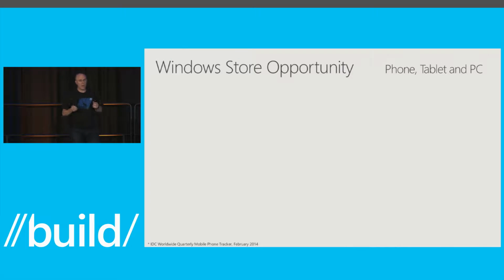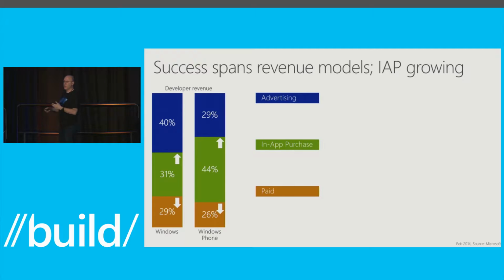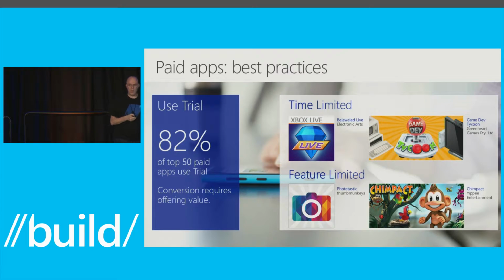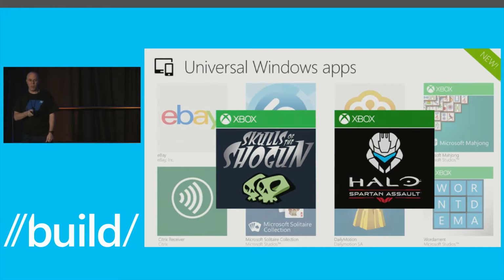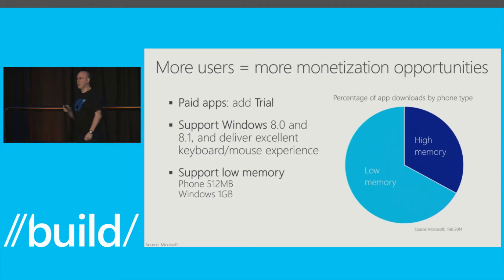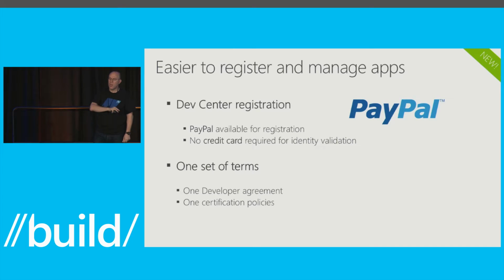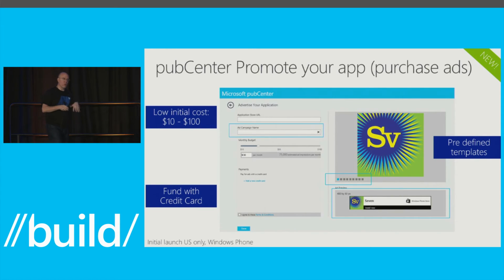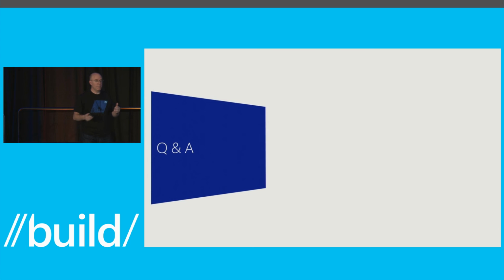Build 2014 Maximizing Revenue for Phone, Tablet and PC Apps in the Windows Store